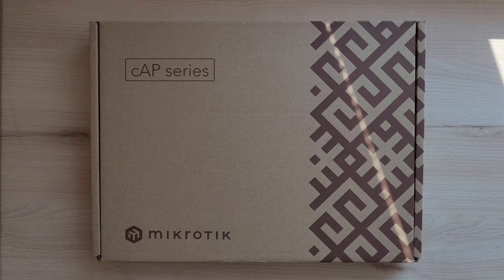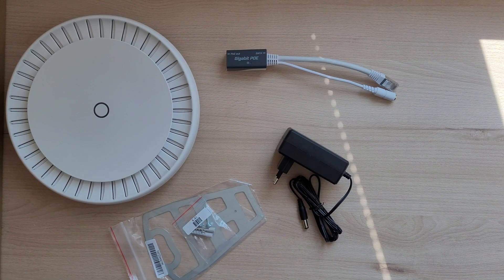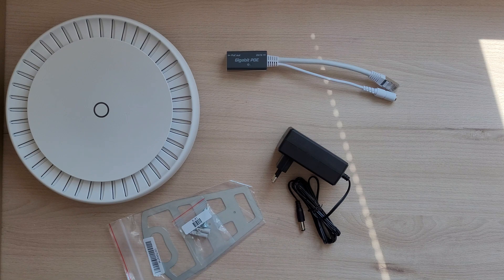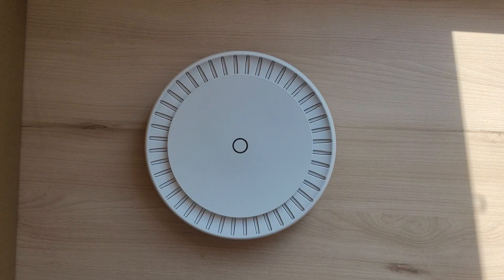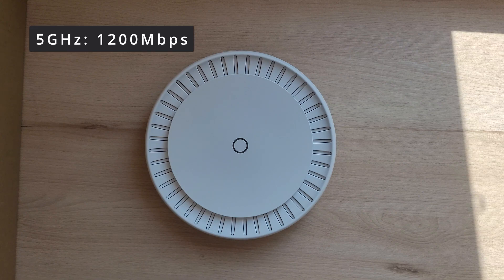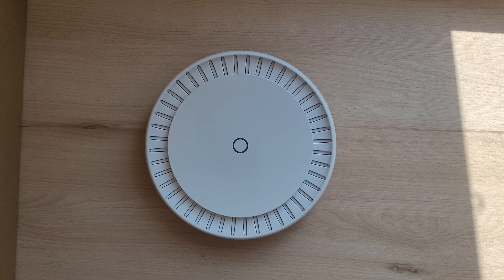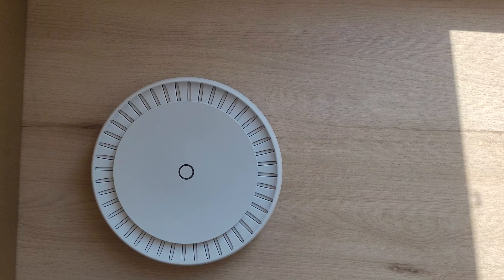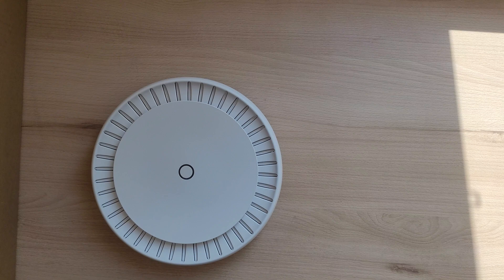MikroTik cAP ax: Is it worth it?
Are you tired of slow and unreliable Wi-Fi in your home or office? Look no further than the MikroTik cAP ax! This powerful wireless access point is designed to provide lightning-fast speeds and reliable connectivity for all your devices.

In this video, we'll take a closer look at the cAP ax and its impressive features. From its dual-band wireless capabilities to its powerful RouterOS management interface, this access point is the perfect solution for anyone looking to upgrade their network. In this video, I'll also tell you if it is actually worth it to buy.

Timestamps:
0:00 - Intro
0:23 - Unboxing
1:08 - Overview
1:54 - Technical specs
2:53 - Conclusion
4:05 - Outro

🎥- My gear
Samsung Galaxy S20 FE
OBS Studio
DaVinci Resolve 18